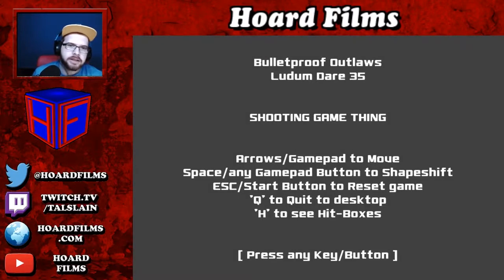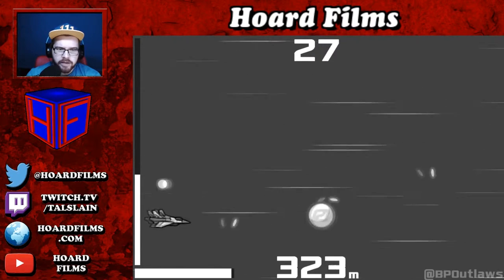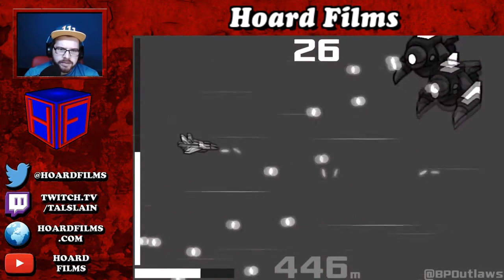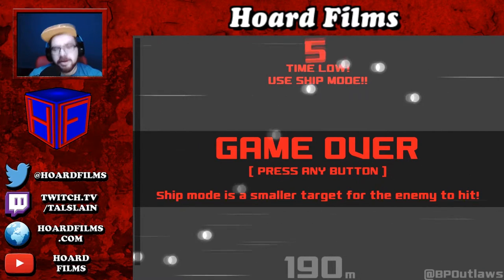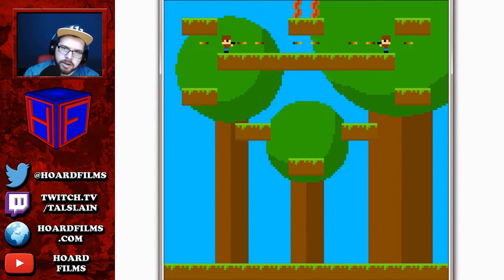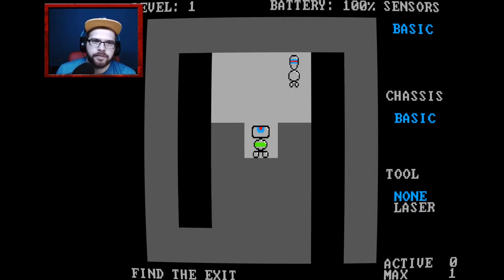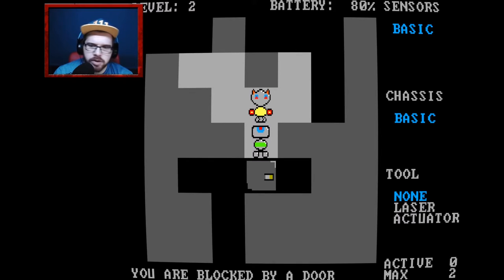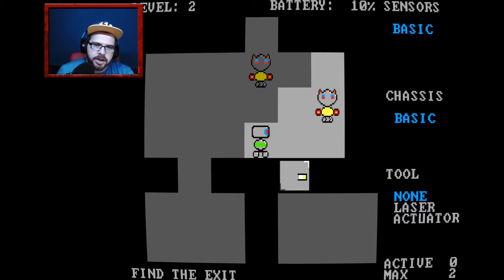Ludum Dare 35; DAY 8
Ludum dare is a competition that takes place over 48 hours, check it out

To leave a suggestion for a game to play or to view the schedule of games visit;